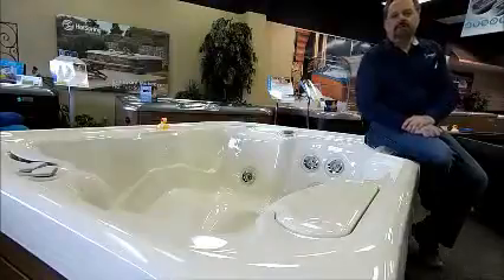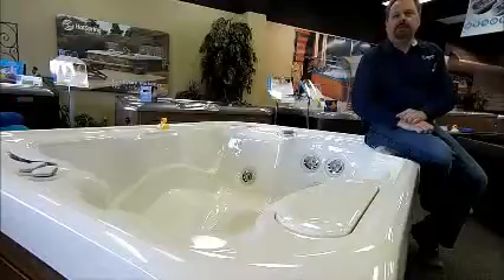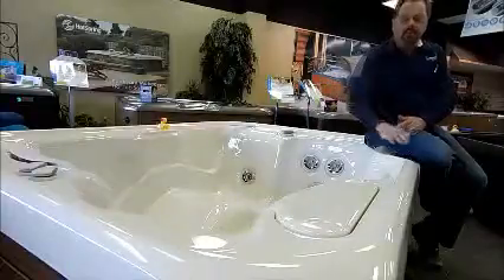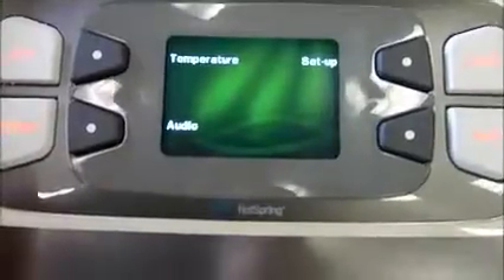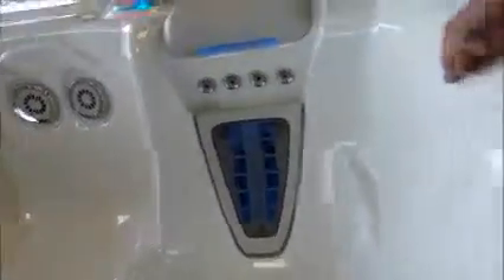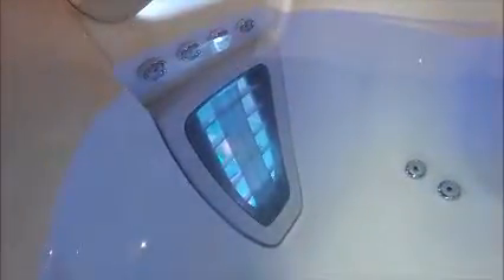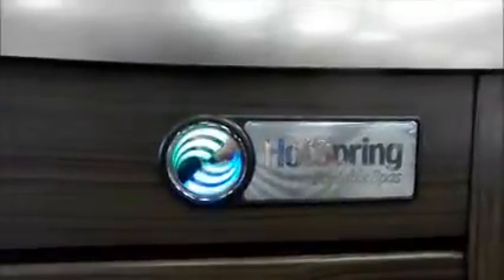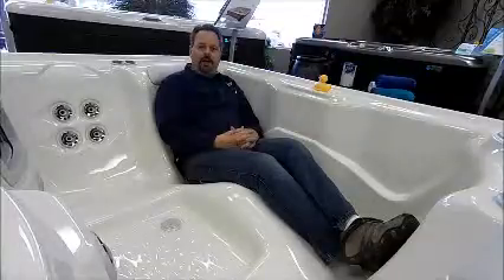spas jetsetter2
Check out the JETSETTER spa from HotSpring Spas.  Part of the Highlife series of spas